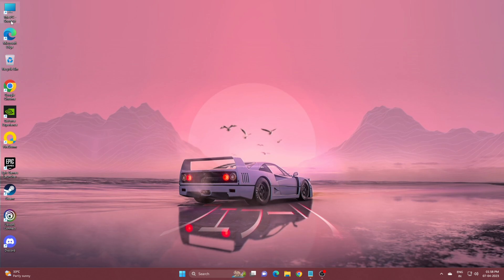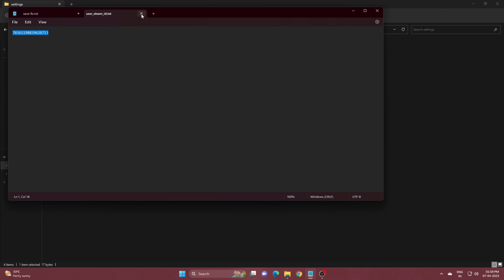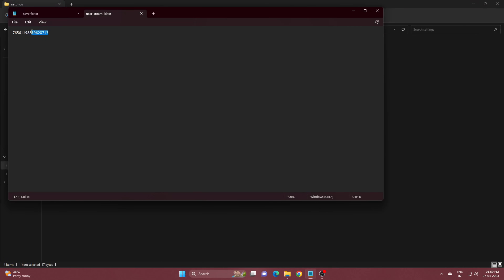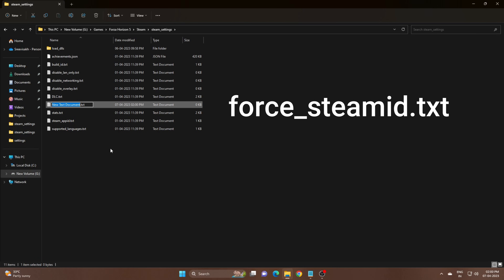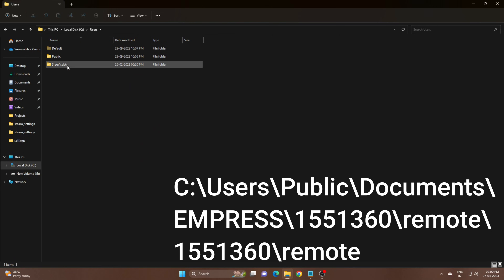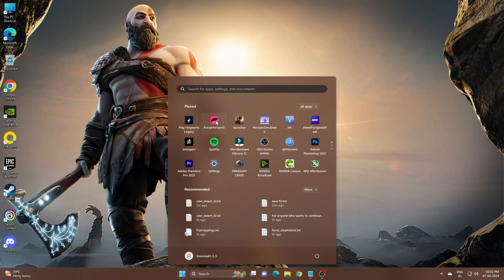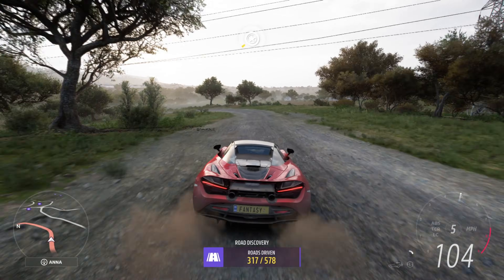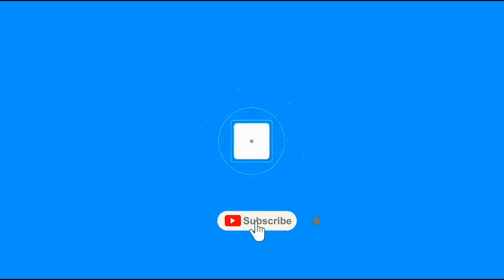Transferring EMPRESS/CODEX Save Game to Goldberg - Forza Horizon 5 (Moving old saves to new version)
Hello Friends
Greetings and welcome back to another video. Today, we're going to fix save game issue on forza horizon...

In this video i only showed for EMPRESS save to Goldberg

Other Fix From internet ( I didnt personally tested them cuz i only had Empress before )

CODEX save to Goldberg - Forza Horizon 5
1) Go to - "C:\Users\Public\Documents\Steam\CODEX\1551360\remote"
There you will find a Folder with 9-Digit ID Number "xxxxxxxxx"
3) Enter your 9-Digit ID Number like this U:1:xxxxxxxxx
and Press Enter... You will get data related to that ID below...
4) Copy SteamID64 Profile ID
5) Go to - "C:\Users\Your USER Name\AppData\Roaming\Goldberg SteamEmu Saves\settings
Open "user_steam_id.tx" and Paste the Steam64 ID you got save and close.
6) Open Game folder "\ForzaHorizon5\Steam\steam_settings" and open / create file "force_steamid.txt"
and Paste the Steam64 ID you just got.
Note: IDs should be same at both locations.
7) Now run the game and when it comes to Menu "Start New Game", Just Pres Alt+f4" and exit the game
8 ) Go to - "C:\Users\Your USER Name\AppData\Roaming\Goldberg SteamEmu Saves\1551360\remote"
Check if the folder have Steam ID same as your CODEX save game... If both ID matches then remove
that folder.
9) Now Go to - "C:\Users\Public\Documents\Steam\CODEX\1551360\remote" and
copy your game Save Codex Game folder to "C:\Users\Your USER Name\AppData\Roaming\Goldberg
\SteamEmu Saves\1551360\remote"
Now run the game and you will get your Save Game.

How to transfer saves of CODEX with to new Goldberg
1. In the game folder create a file \Steam\steam_settings\force_steamid.txt
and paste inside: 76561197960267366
2. Go to the path:
C:\Users\Public\Documents\Steam\CODEX\1551360\remote\
copy the folder/s that you see and paste it to:
C:\Users\your-user\AppData\Roaming\Goldberg SteamEmu Saves\1551360\remote\

PC Specs :

Processor : Ryzen 7 3700X
Graphics Card : RTX 3060 Ti OC
RAM : 16 GB ( 2*8 )
Storage : 500GB SSD / 1TB HDD

Chapters  :

Introduction 0:00
Intro 0:19
Fix 0:30
Conclusion 3:12
Outro 3:37